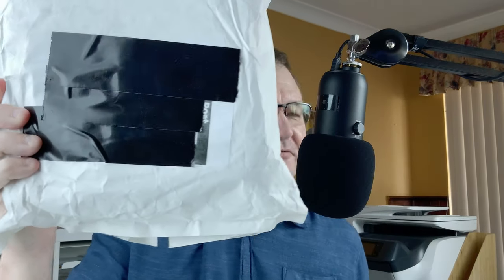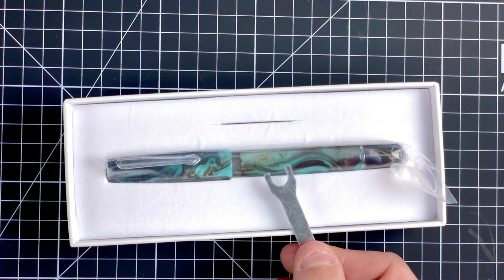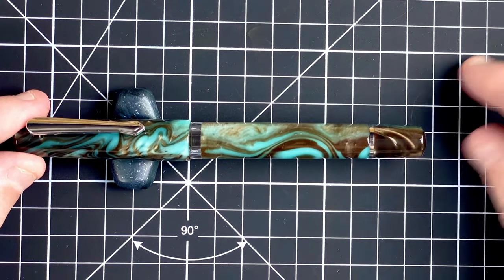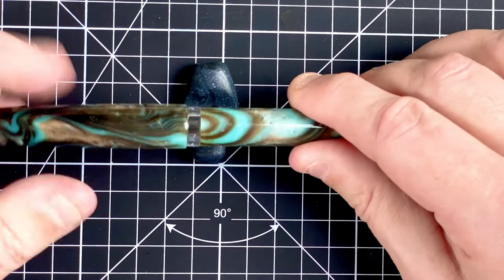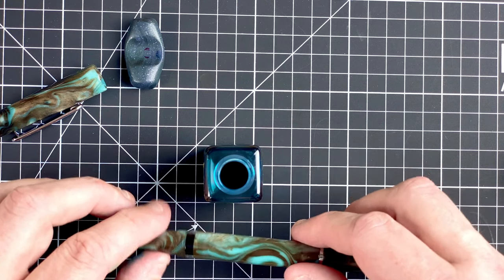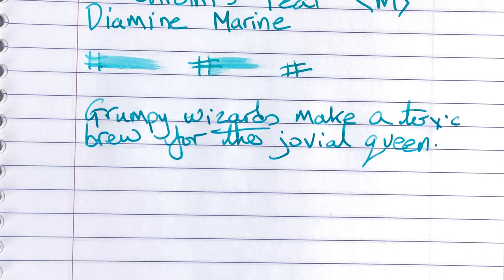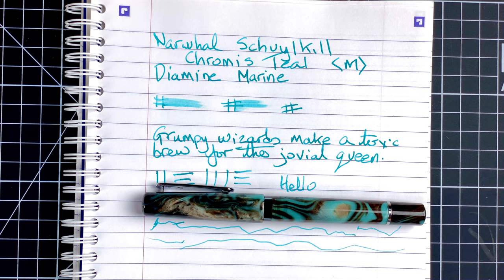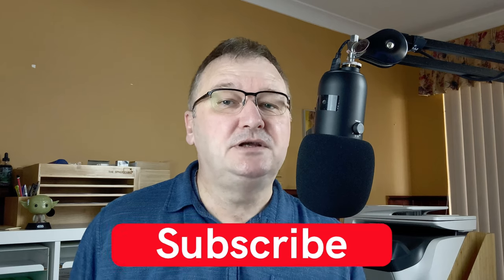Cult Pens Unboxing and First Impressions - Narwhal Schuylkill Chromis Teal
In this video I take a brief look at the Narwhal Schuylkill Fountain Pen in Chromis Teal

I then fill it with Diamine Marine ink and do a brief writing sample.